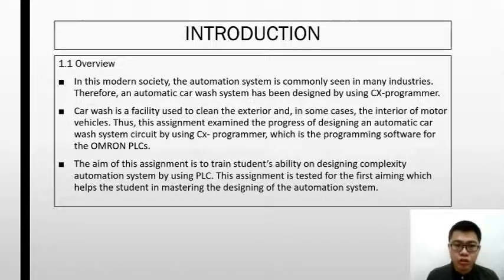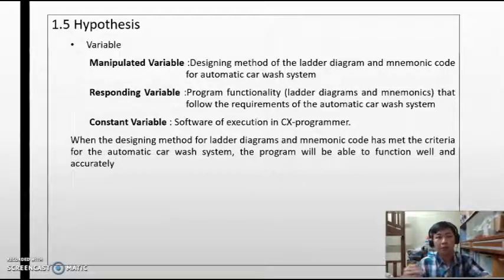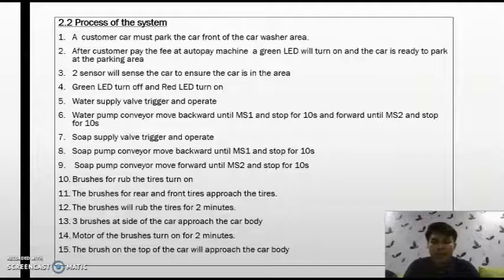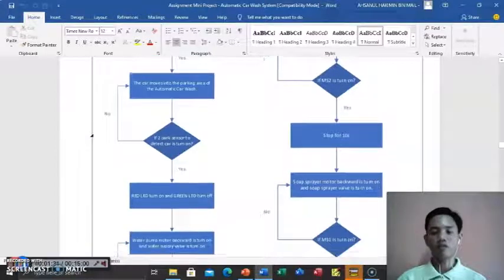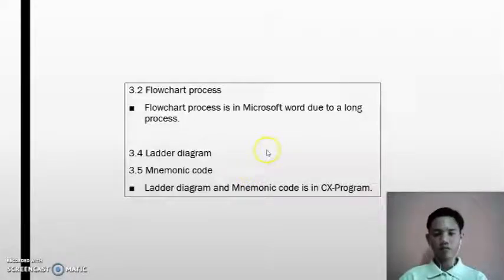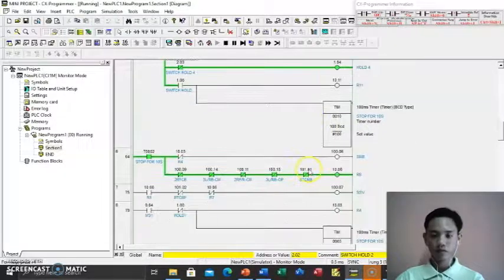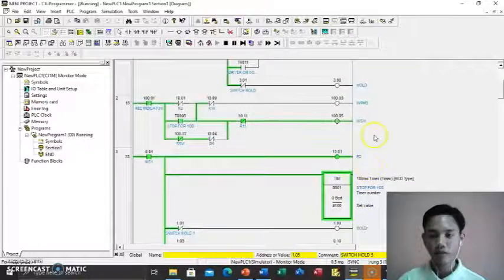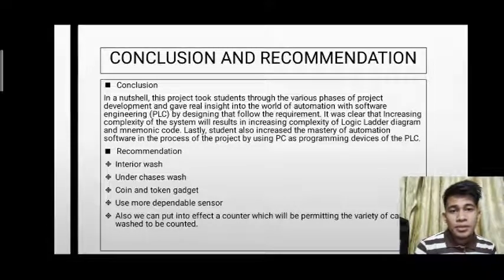Automatic Car Wash Machine